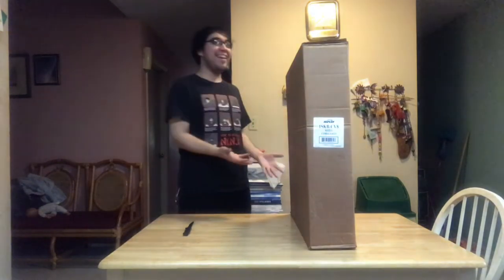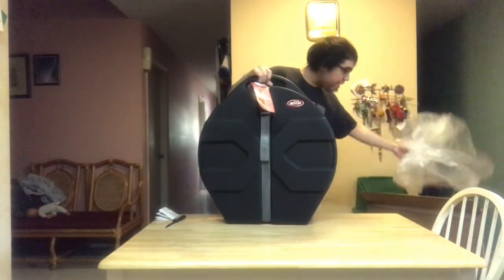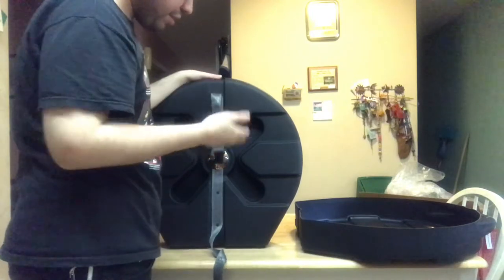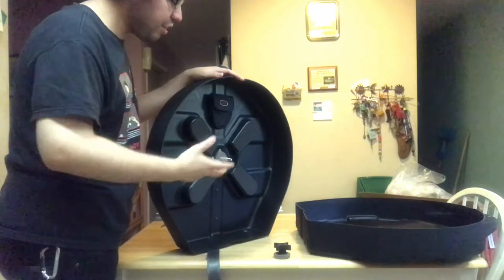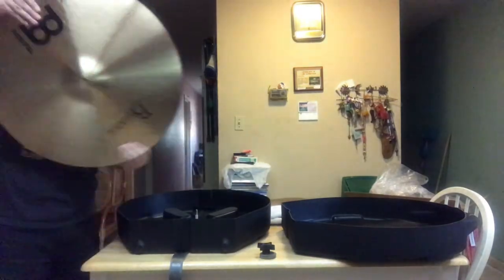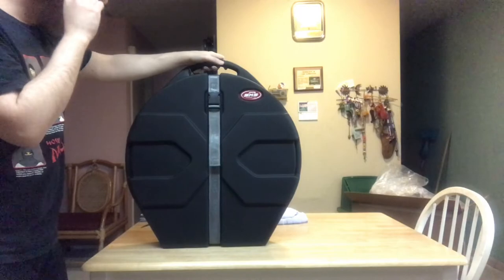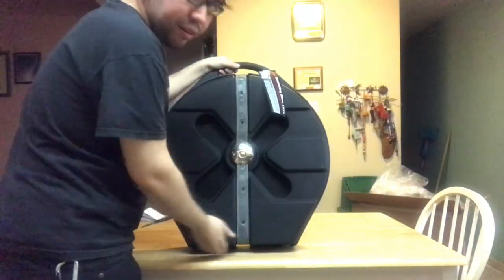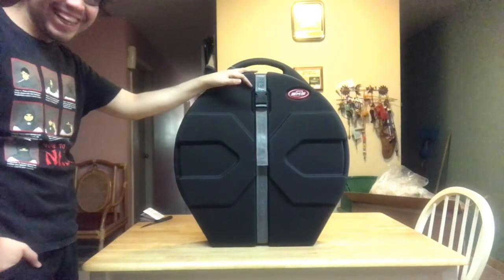Unboxing 22" SKB Cymbal Case